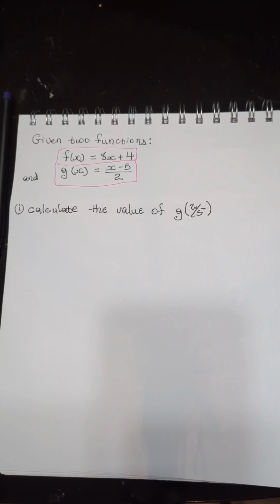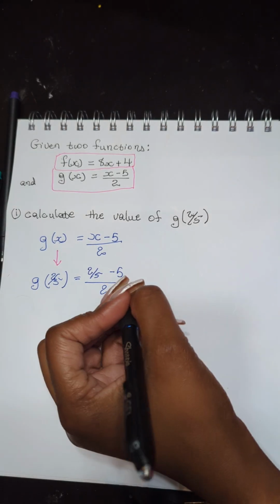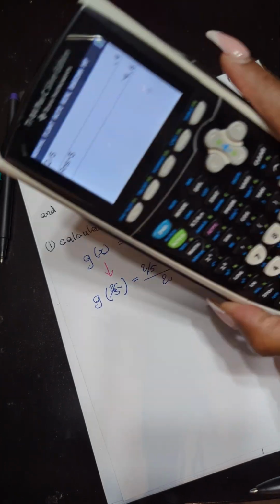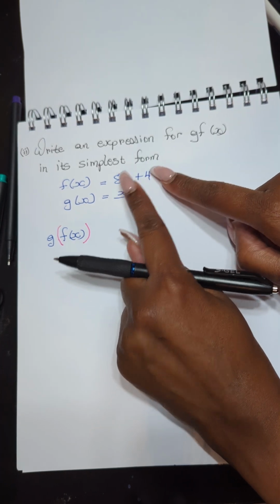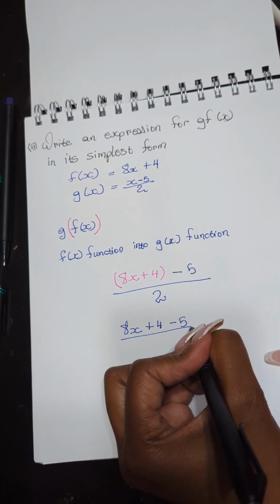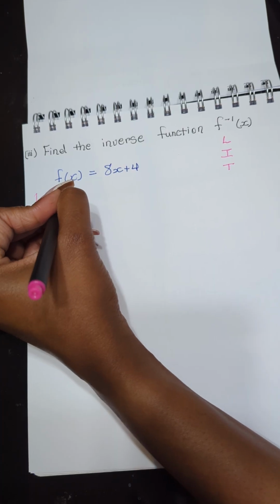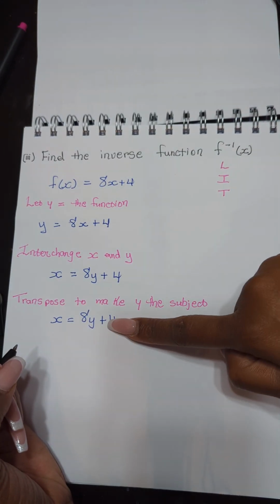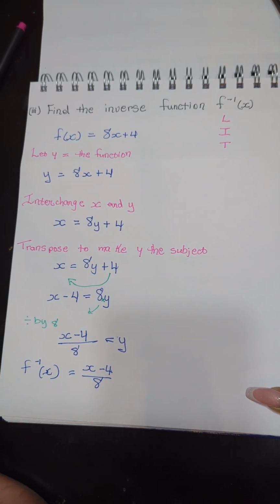Math Made Easy - Functions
Solving an algebra problem on functions.